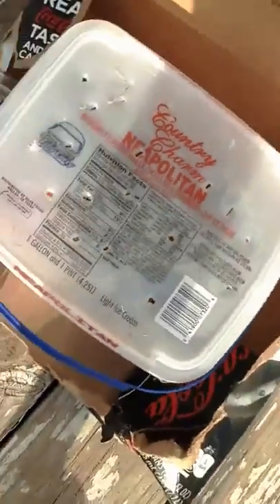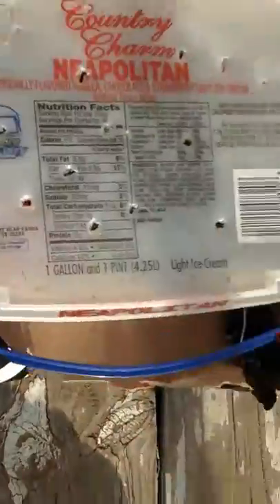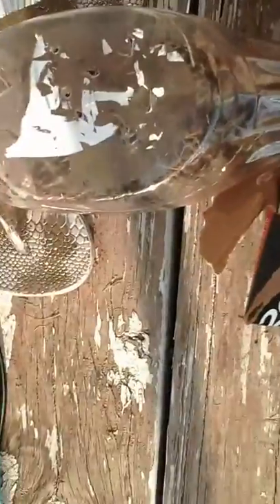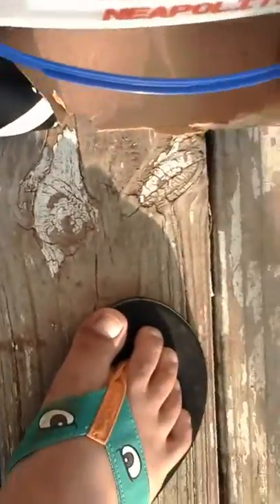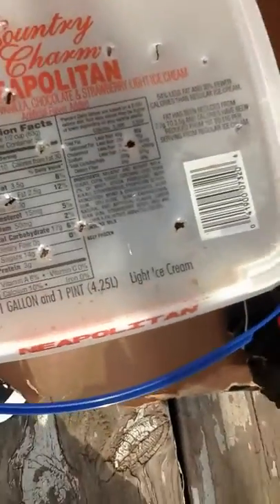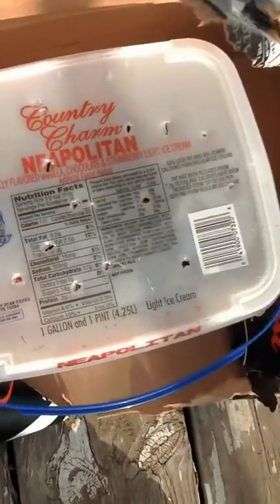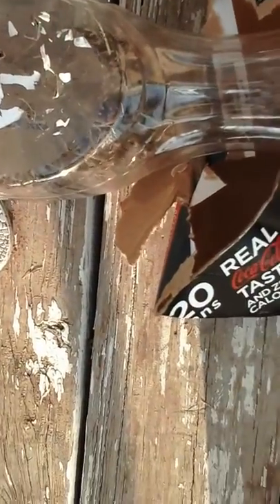Grasshopper house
For grasshopper